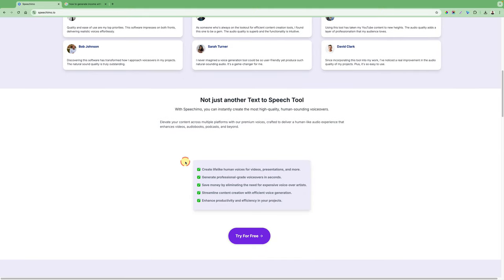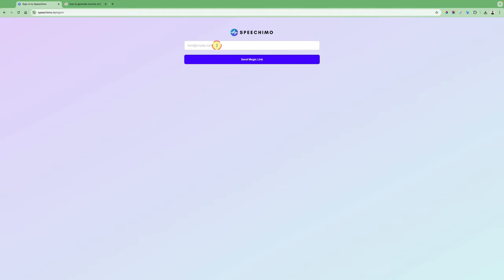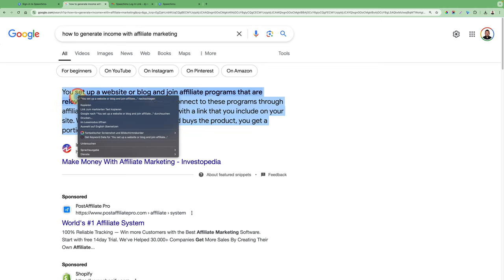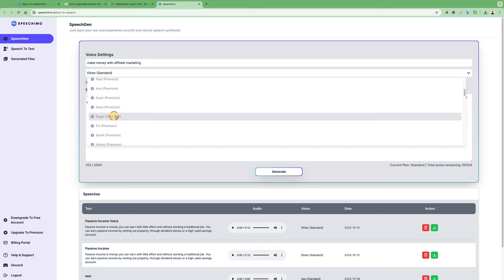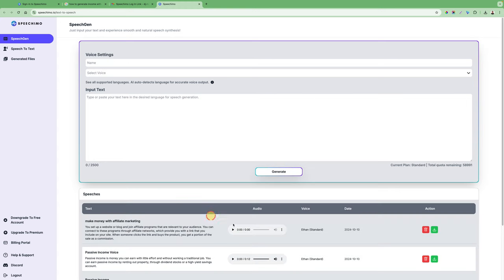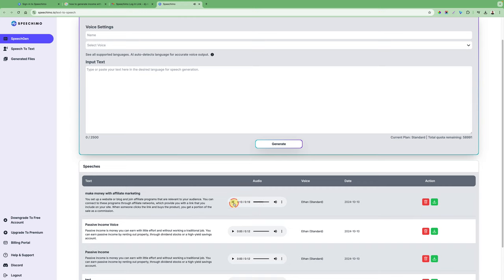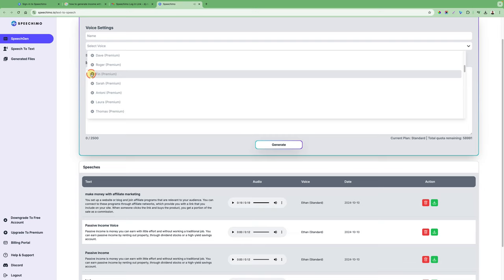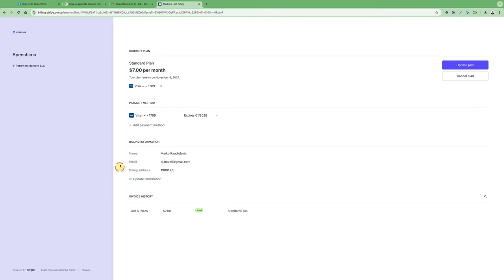Best AI Voice Generator For Youtube Videos! (2024)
In this video I will show you the best ai voice generator for youtube videos you can use to generate human like voices in seconds!